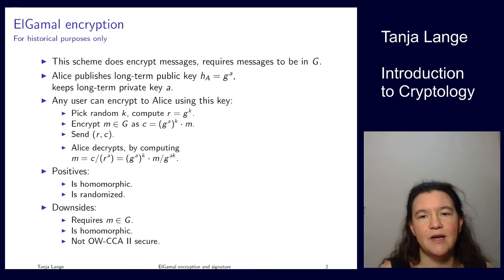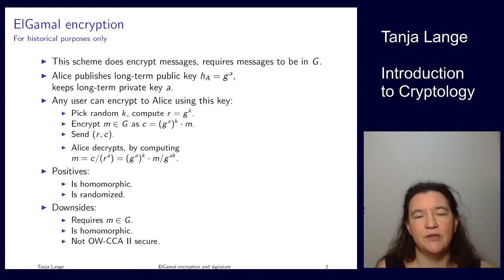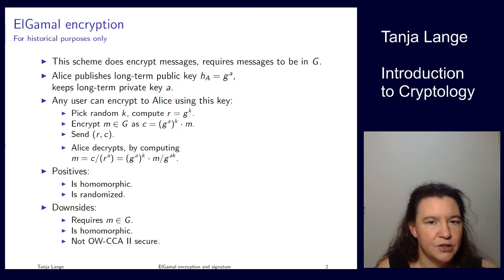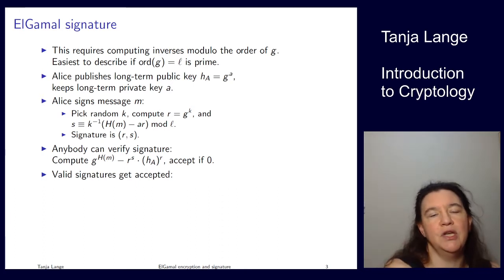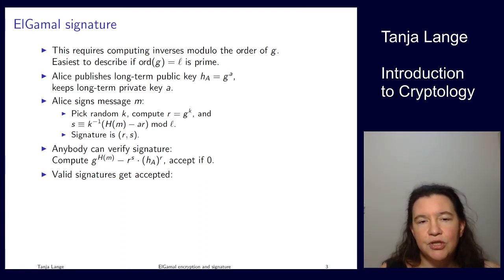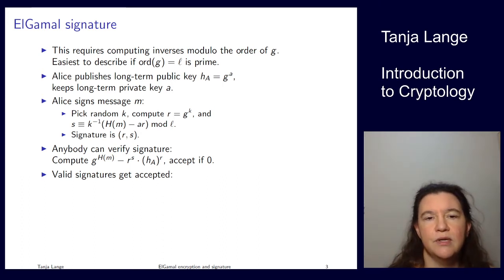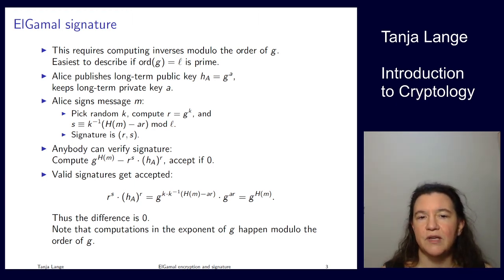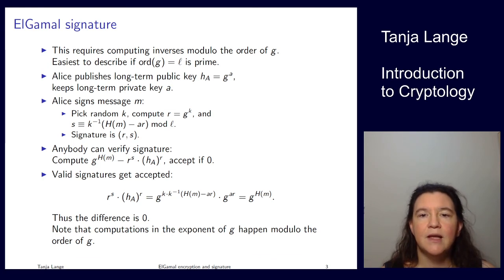ElGamal encryption and signature